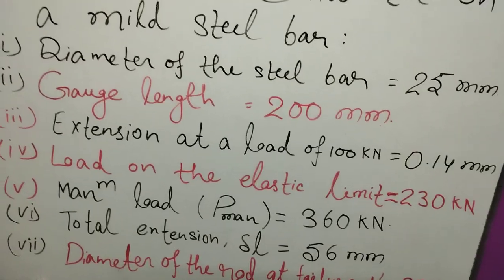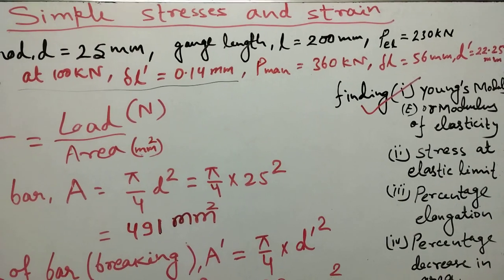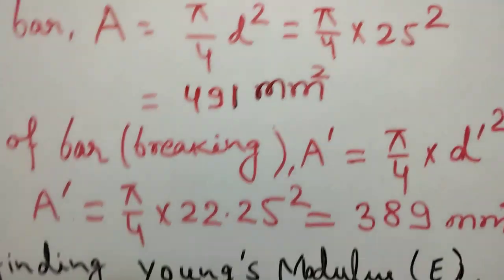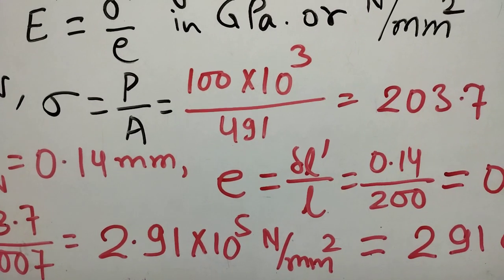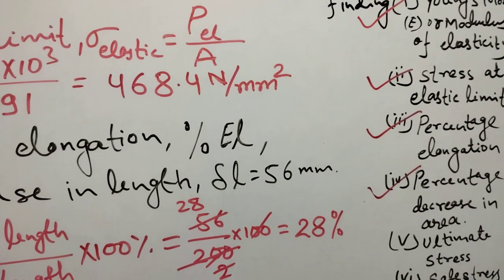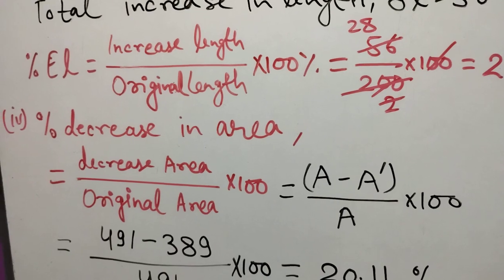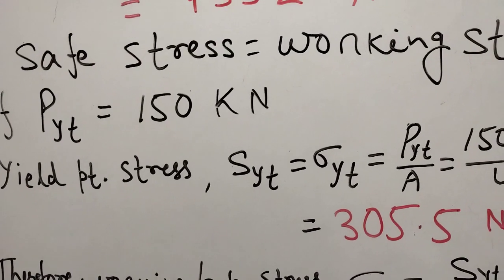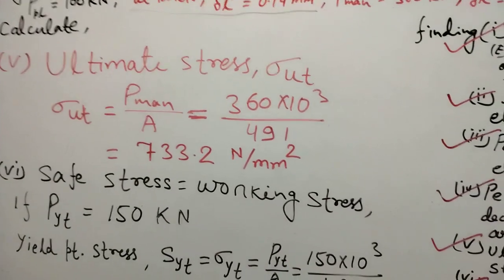Stress - Strain Q1